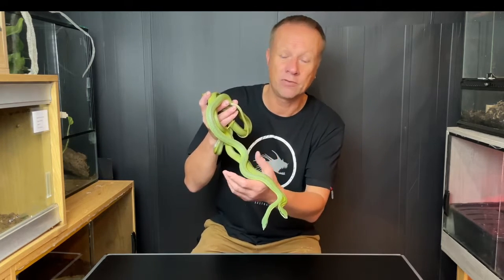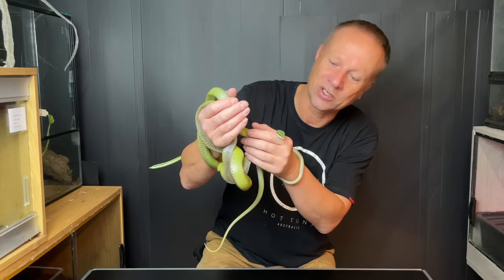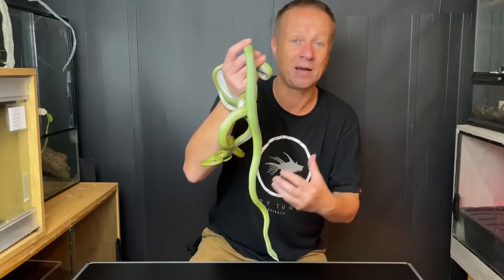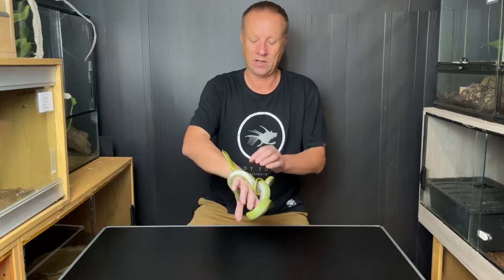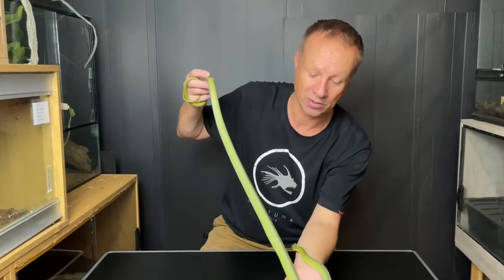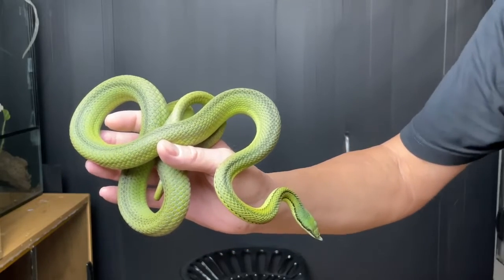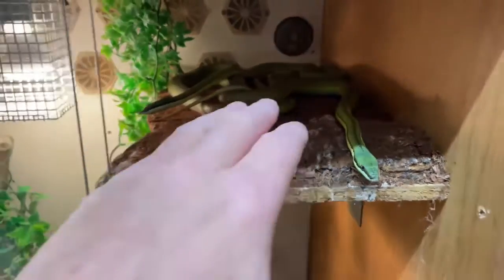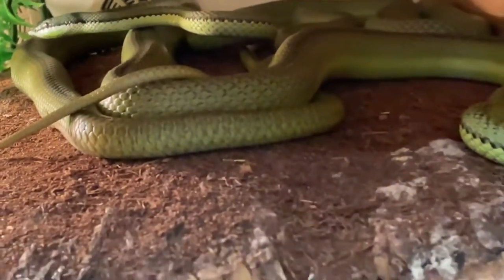SNAKES Baron’s Racers, and how to keep them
Baron's Racers, philodryas baroni are one of those 'all rounders' The most amazing sociable and inquisite pet snakes, beautiful to look at, make great exhibits, active, the perfect size and even have some kudos for being rear fanged!
Highly recommended